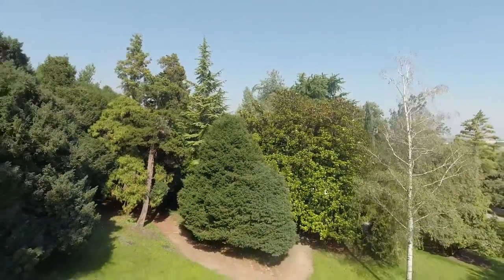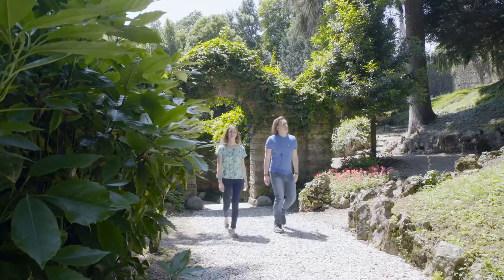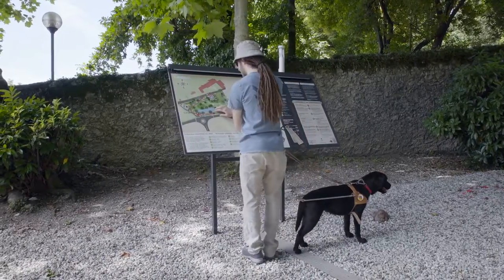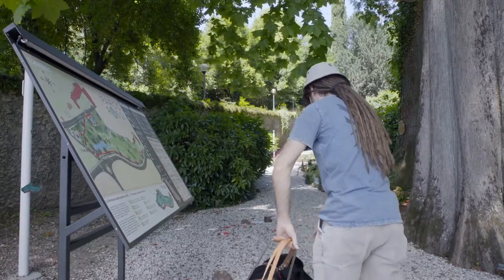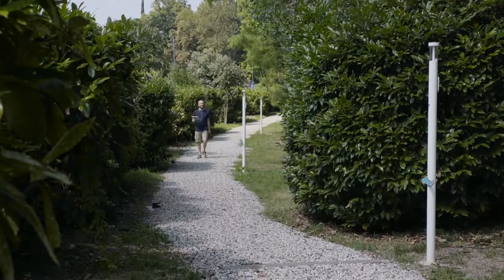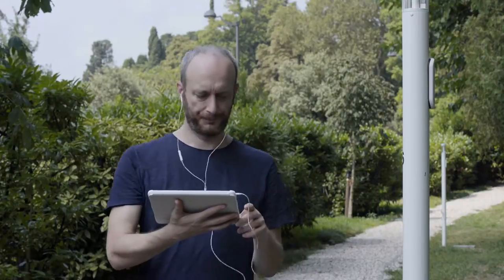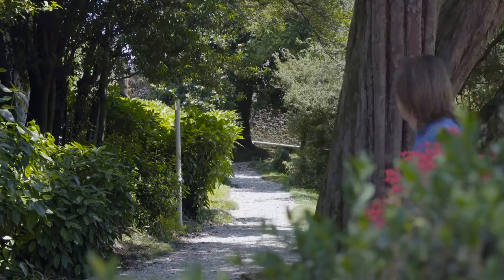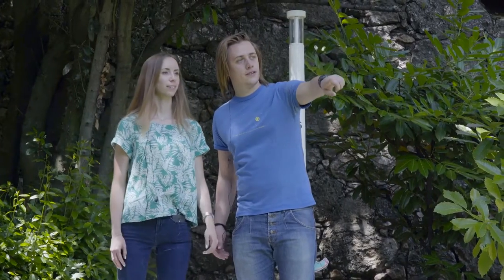Parco Rossi - tutorial - english version